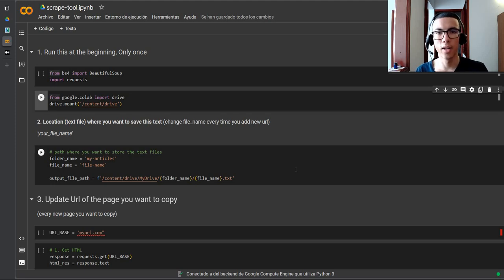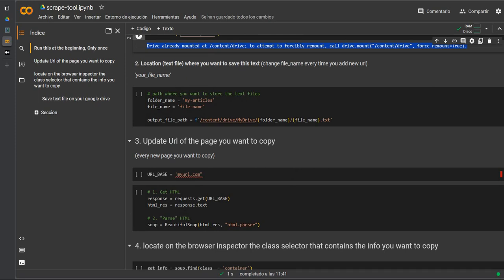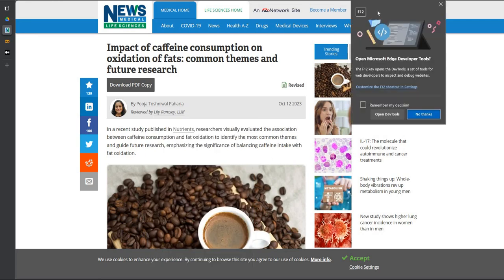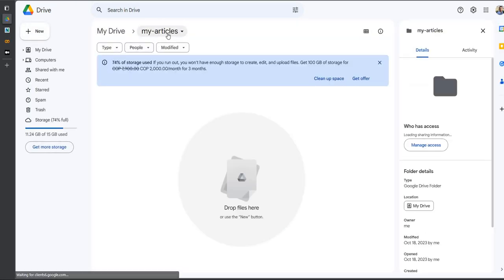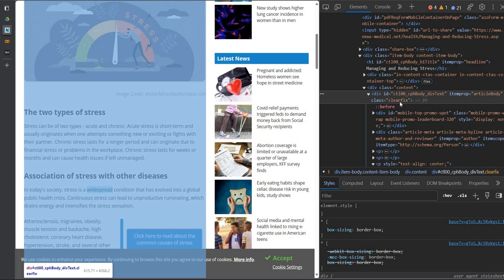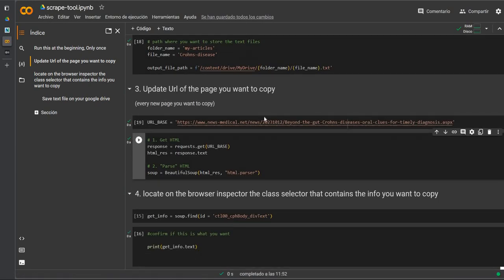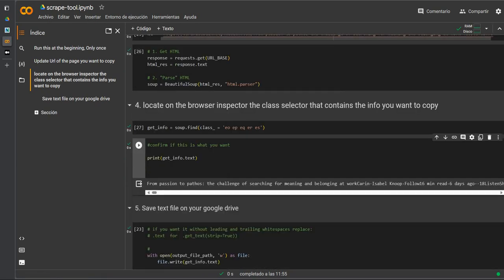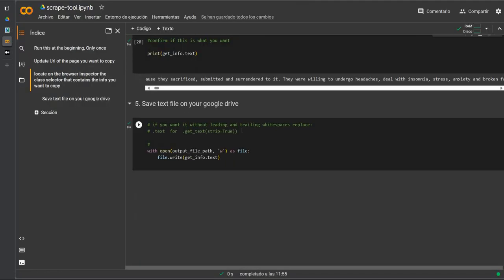Get text file from webpages using python and beautiful soup (Jupyter Notebook)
Store it on your computer on a text file for later usage on your ML projects, research, etc...